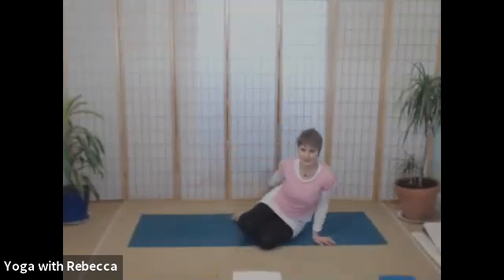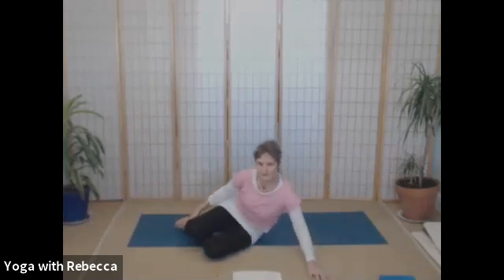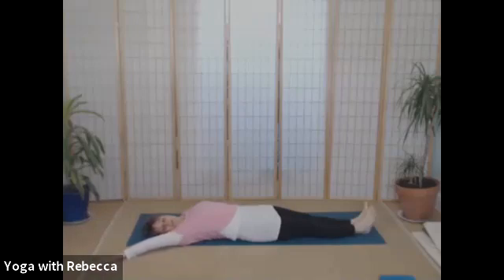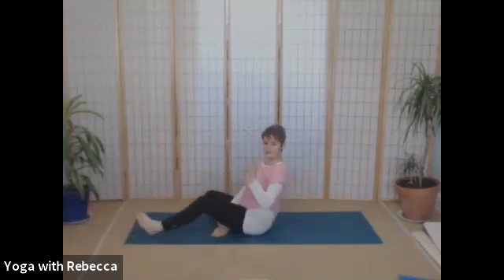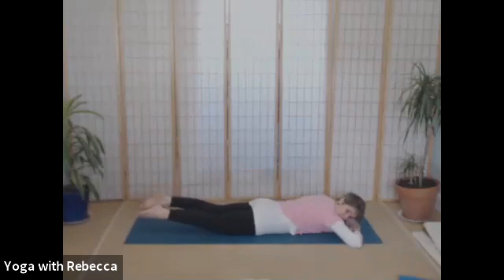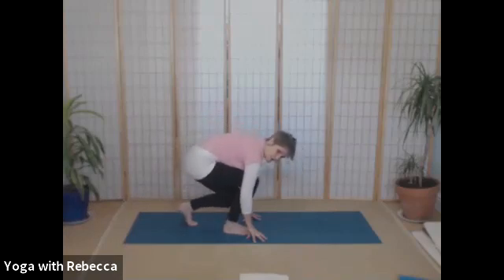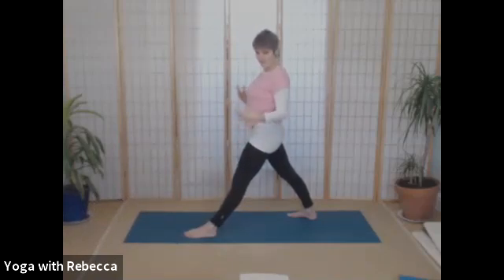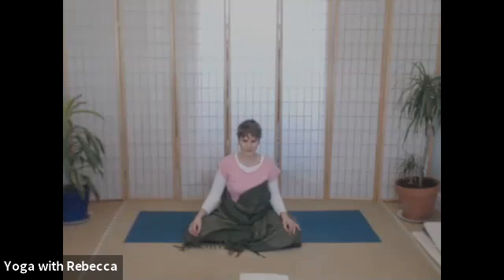Freedom in Body & Mind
This Gentle Class starts with the eyes and gradually builds up gentle layers of movement until the whole body can relax and enjoy a freedom of movement. The first part of the class involves gentle, repetitive somatic movements and the second part builds upon these as we come into recognisable yoga asana - all with the benefit of fluid movement and a release of tension from the first part of the class. Wonderful for the body, wonderful for the nervous system.